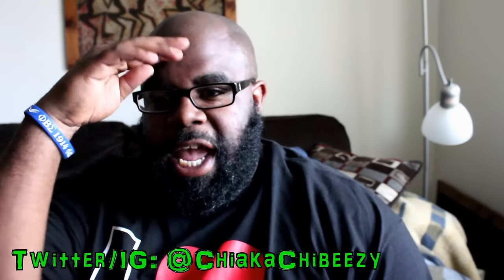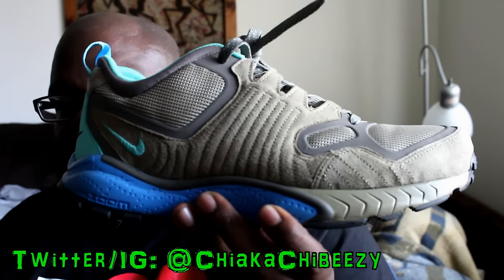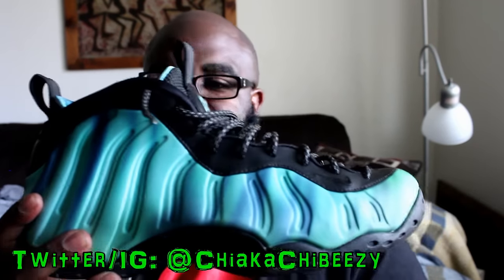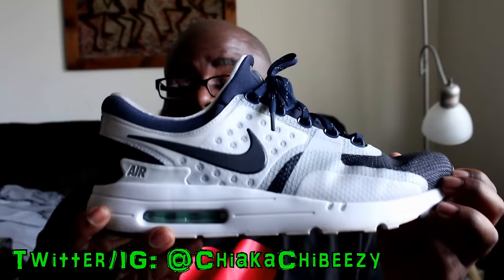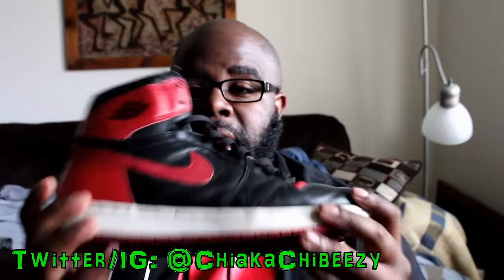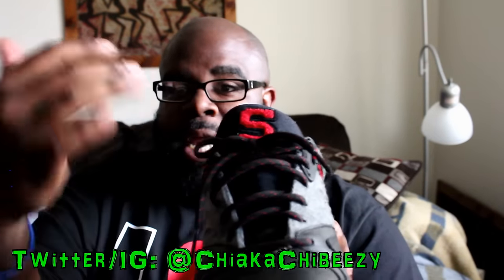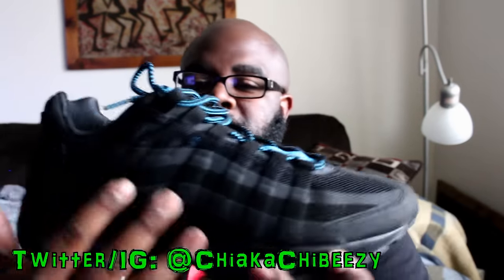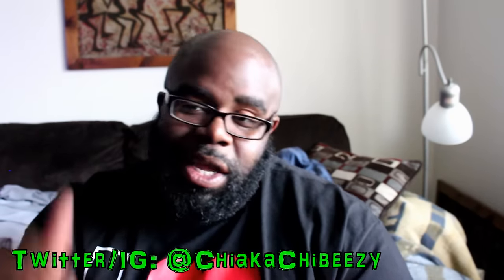Last 7 Kicks Episode #2